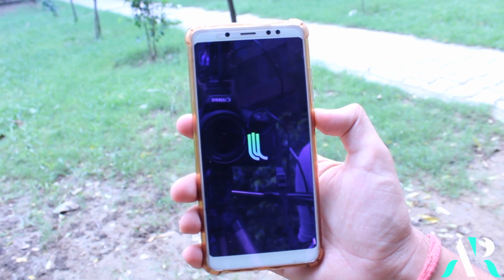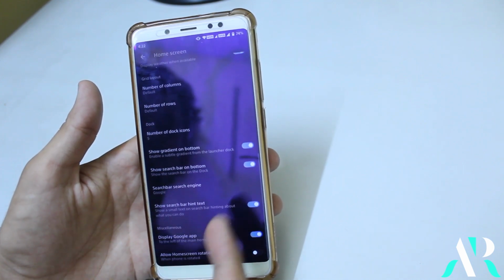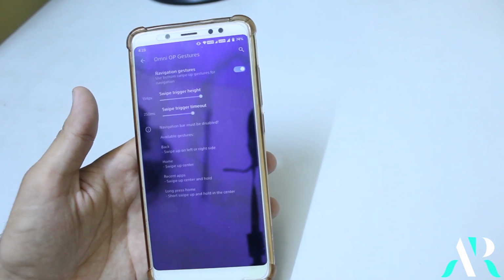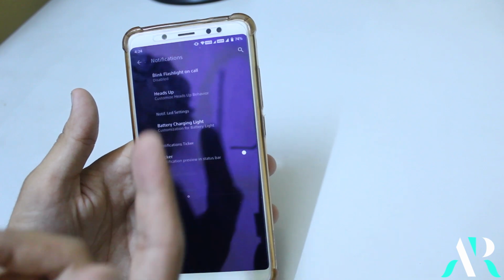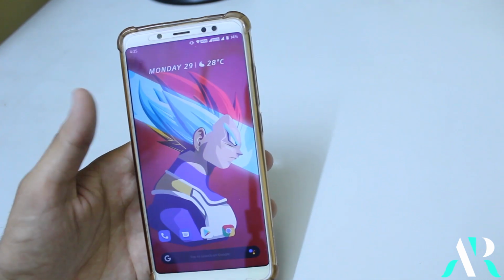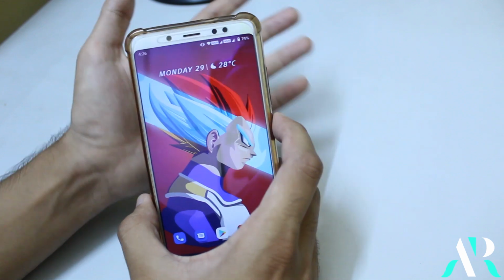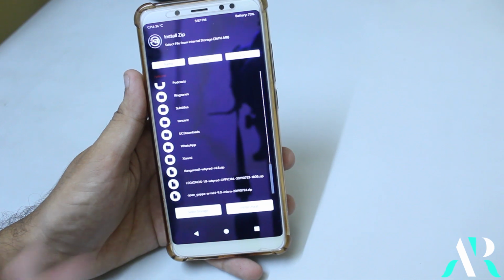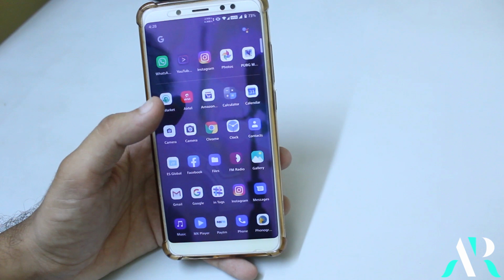LEGION OS for Redmi Note 5 Pro 🔥| Best Rom or not ?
Hey guys welcome back again and this video is about legion os for redmi note 5 pro so enjoy watching it...

If You like this video so just

Downloads :-

Also do follow me on :-